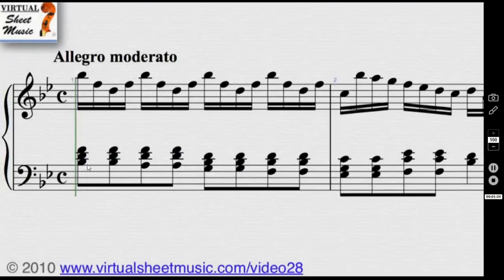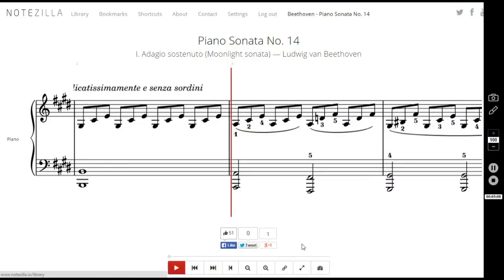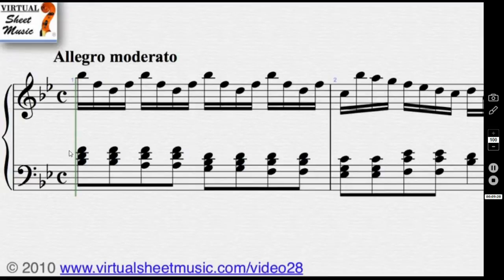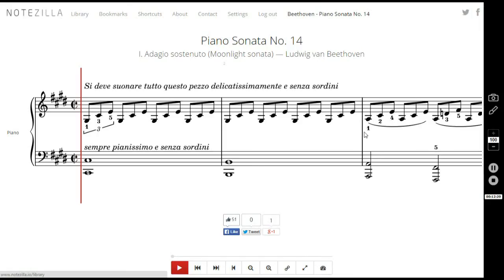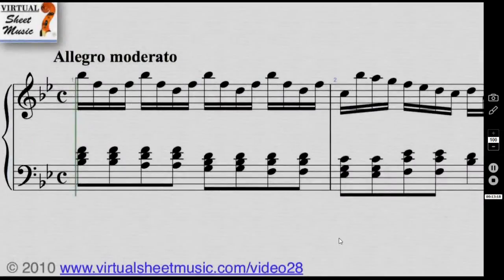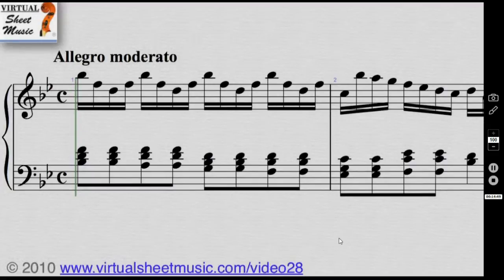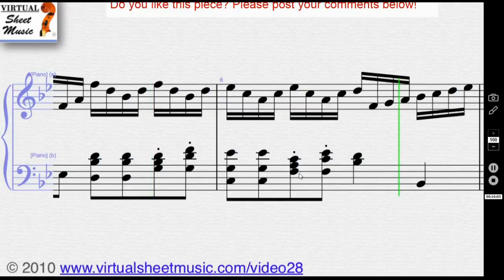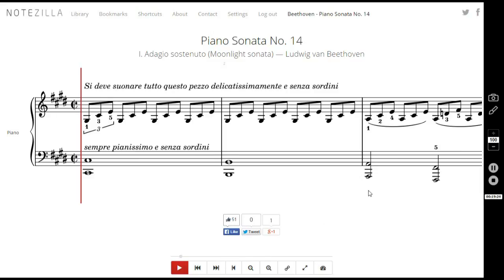Examples in Music: Objective 5.1-5.4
0:00 - Objective 5.1
1:52 - Objective 5.2
2:53 - Objective 5.3
4:06 - Objective 5.4